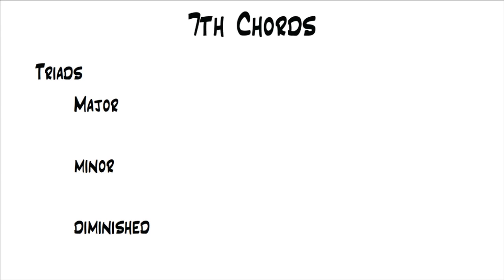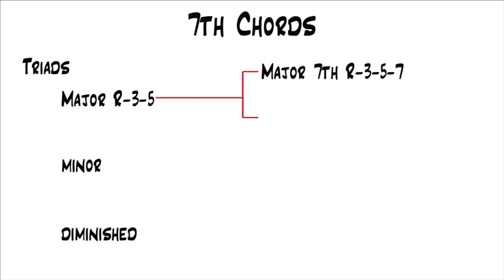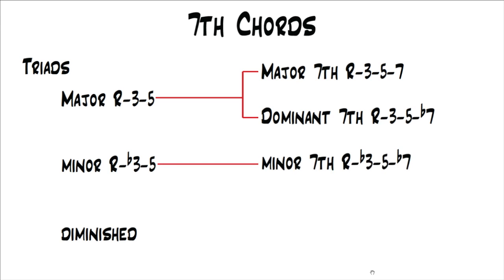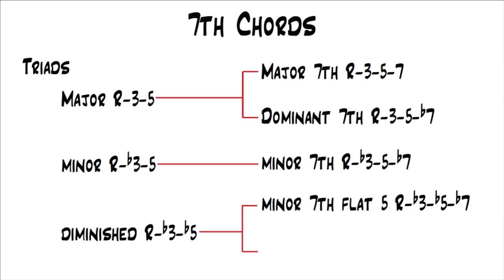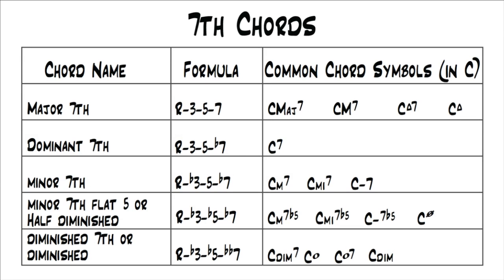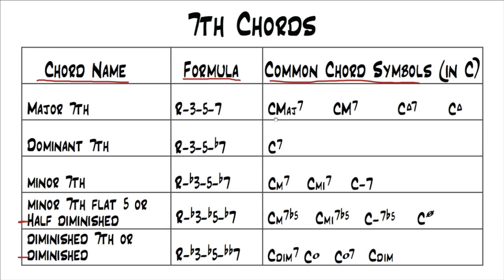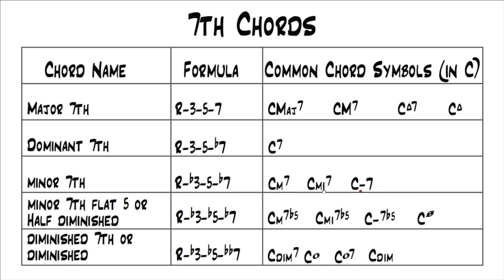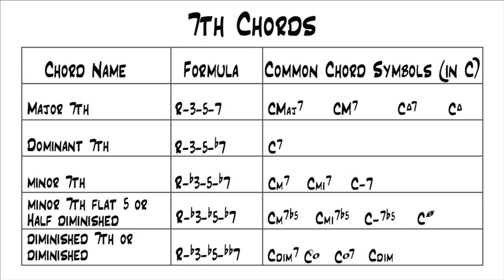Music Theory for Guitar - 7th Chords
An introduction to 7th Chords on the Guitar

*Lesson 1.1: Intervals and how to play them on 1 string up to an octave
*Lesson 1.2: Intervals between the open strings
*Lesson 1.3: Intervals and Interval shapes
*Lesson 1.4: Octaves and Octave Shapes
*Lesson 1.5: Unison notes and Unison note shapes
*Lesson 1.6: The Musical Alphabet and Chromatic Scale
*Lesson 1.7: The Major Scale
*Lesson 1.8: Intervals of the Major Scale
*Lesson 1.9: Major Scale Patterns
*Lesson 1.10: Upper Intervals of the Major Scale
*Lesson 1.11: The difference between Major Scale Patterns and Positions
*Lesson 1.12: Major Scale – Fretboard Insight
*Lesson 1.13: Major Scale Keys
*Lesson 1.14: More in-depth Major Scale Insights
*Lesson 1.15: Sharps and Flats in each key
*Lesson 2.1: Major Triads
*Lesson 2.2: minor Triads
*Lesson 2.3: Diminished Triads
*Lesson 2.4: Augmented Triads
*Lesson 2.5: Major Triad to Minor, Diminished and Augmented
*Lesson 2.6: Triad Shapes all String Sets
*Lesson 2.7: Triad Inversions
*Lesson 2.8: Triad Inversions Vertical
*Lesson 2.9: Augmented Triad Inversions
*Lesson 2.10: Diatonic Major Scale Triads
*Lesson 2.11: Harmonized Major Scale
*Lesson 2.12: Major Scale Chord Progressions
*Lesson 2.13: Find the key of a Chord Progression (song)
*Lesson 2.14: Open Triads
*Lesson 2.15: Harmonized Major Scale with Triads
**Lesson 2.16: Harmonized Major Scale with Intervals
**Lesson 3.1: An introduction to 7th chords and how to construct them